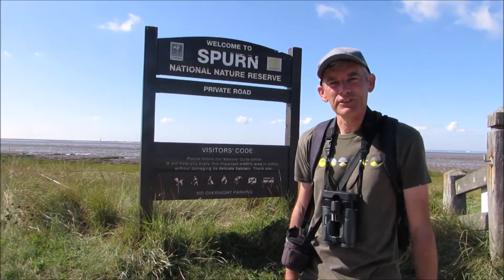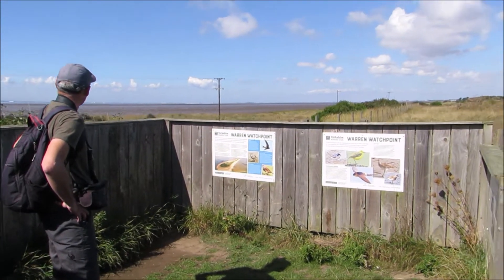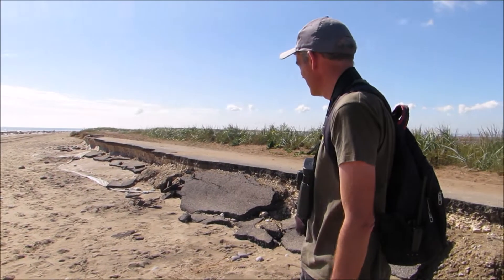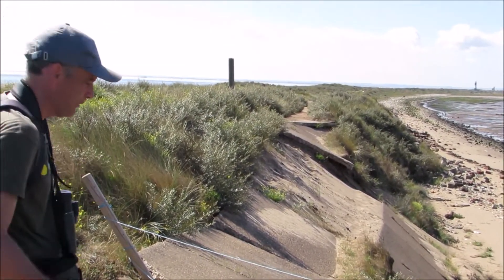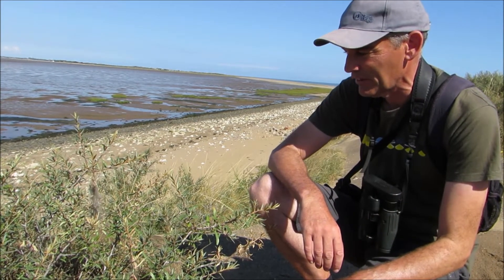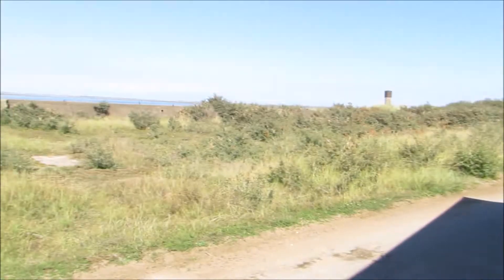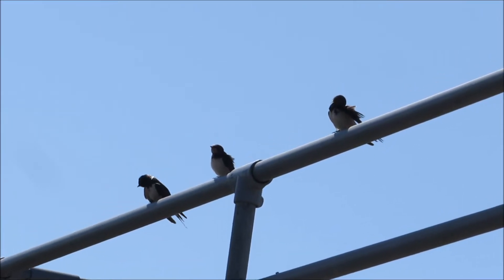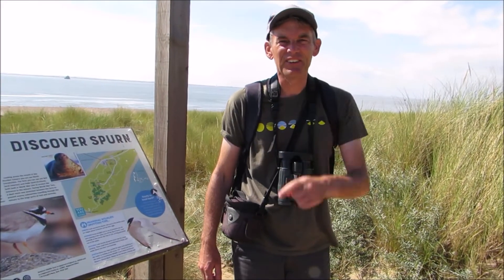Spurn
A walk to Spurn Point, East Yorkshire